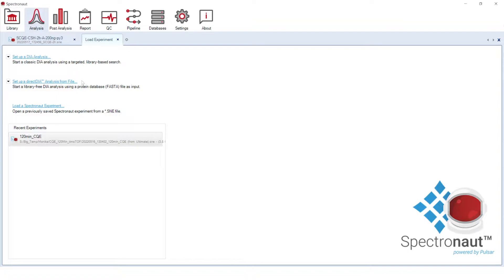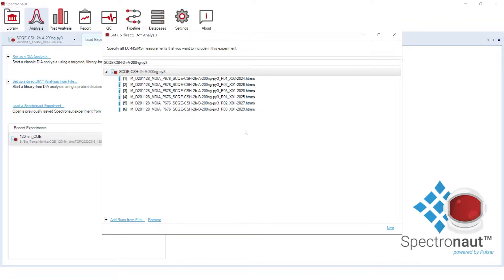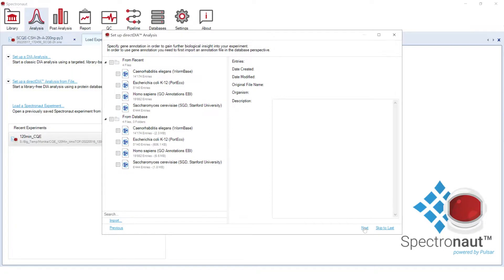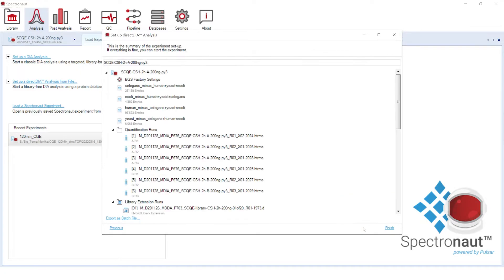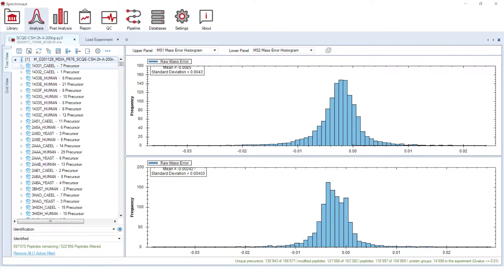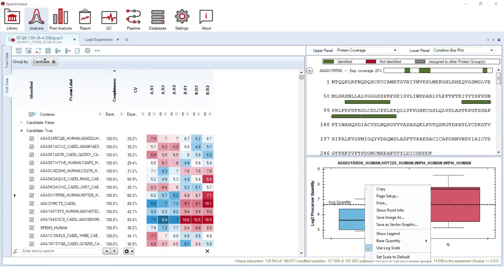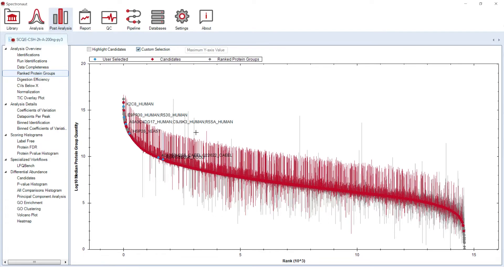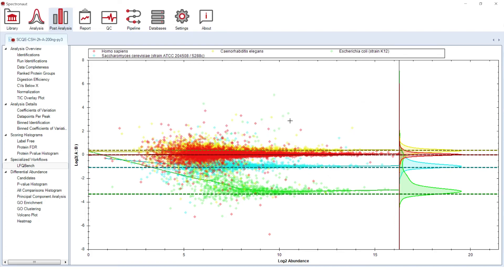Spectronaut Tutorial - How to perform directDIA with library enrichment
Curious to see what improvements Spectronaut 16 will bring? To get a preview of what's to come, watch our new video tutorial where Monika demonstrates how to set up your DIA analysis in Spectronaut 16 using Biognosys’ directDIA workflow with a streamlined library enrichment.

In addition, Monika provides an overview of the new visualization options in Spectronaut 16 that help make your DIA analysis easier than ever before.